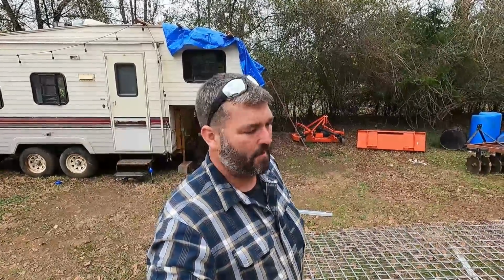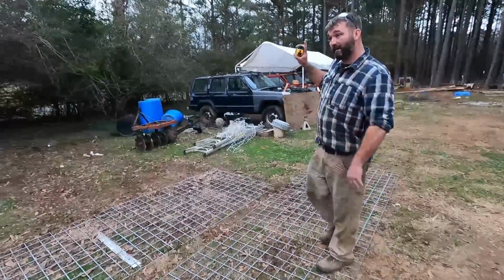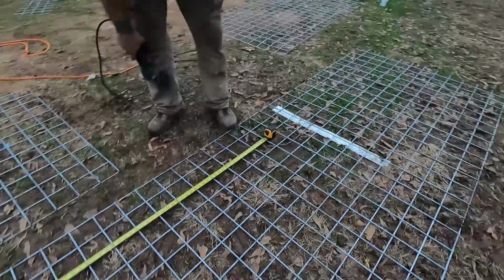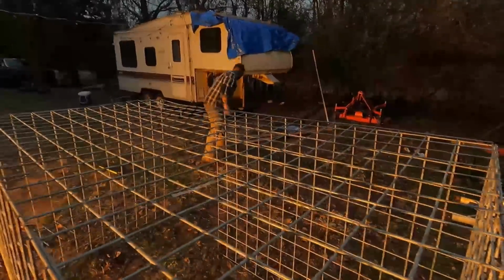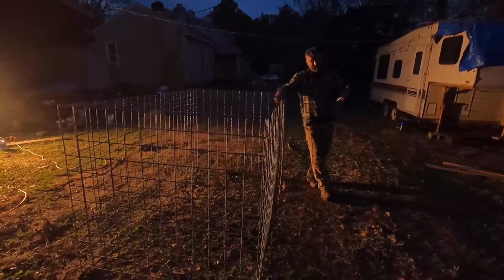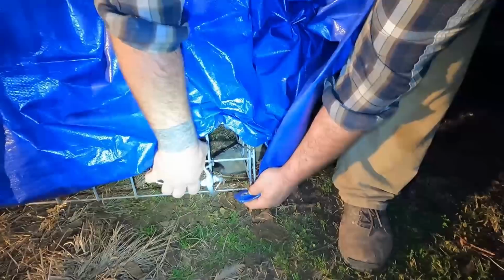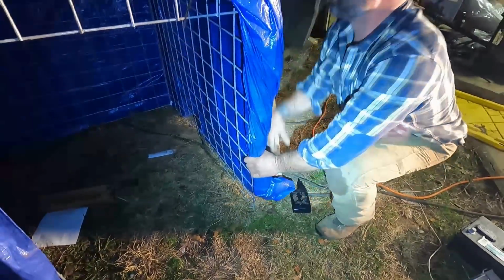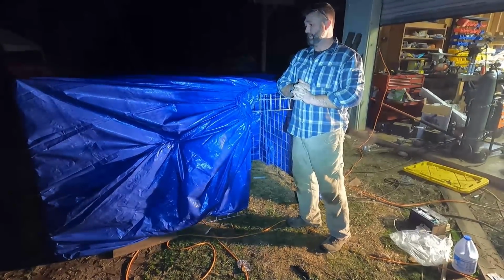QUICK AND INEXPENSIVE EXTRA LARGE ANIMAL SHELTER FOR THE 194 YEAR OLD HOMESTEAD | DIY DOGHOUSE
I build a new doghouse for the homestead.